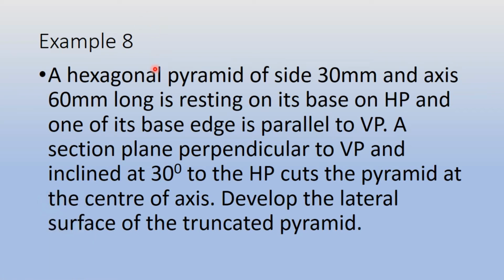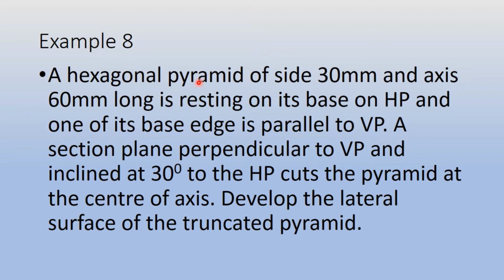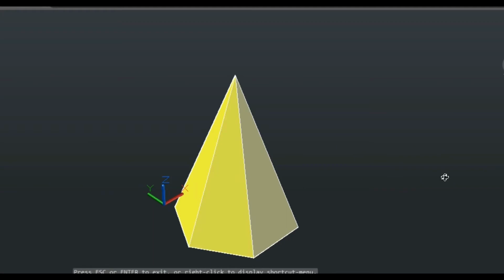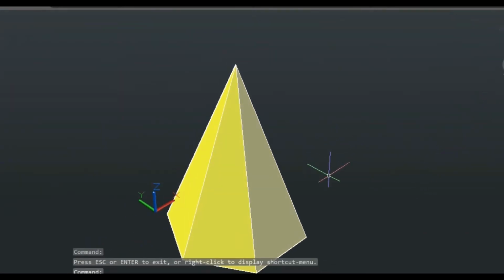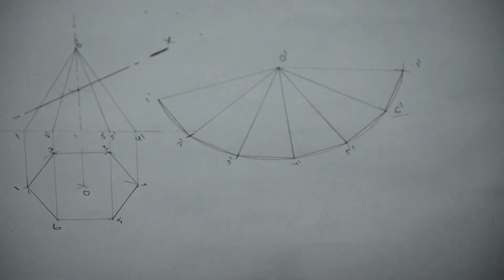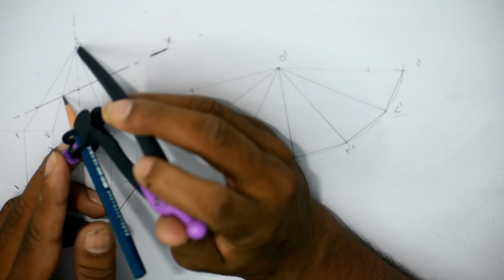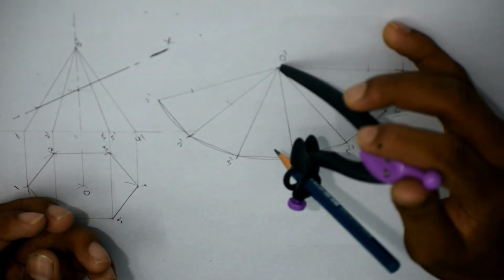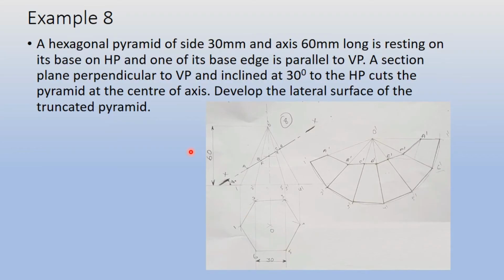Development Of Surfaces Problem 8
A hexagonal pyramid of side 30mm and axis 60mm long is resting on its base on HP and one of its base edge is parallel to VP. A section plane perpendicular to VP and inclined at 300 to the HP cuts the pyramid at the center of axis. Develop the lateral surface of the truncated pyramid.